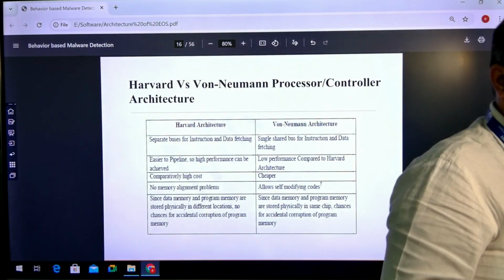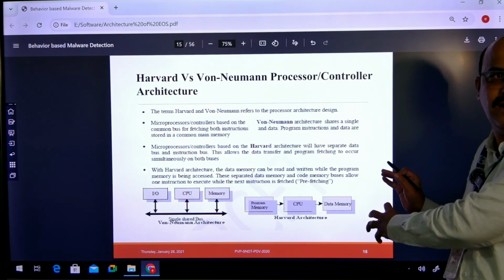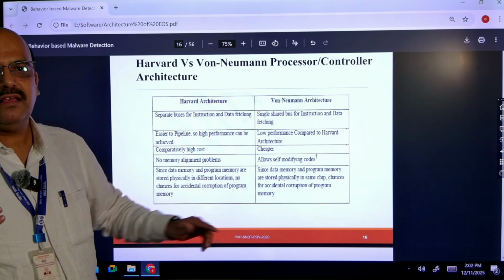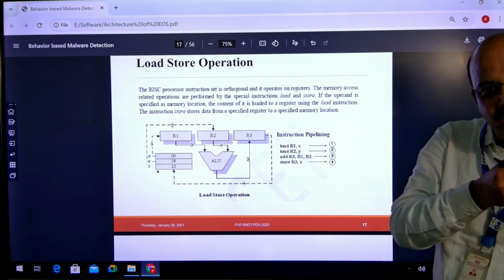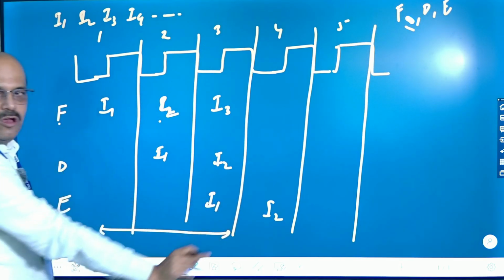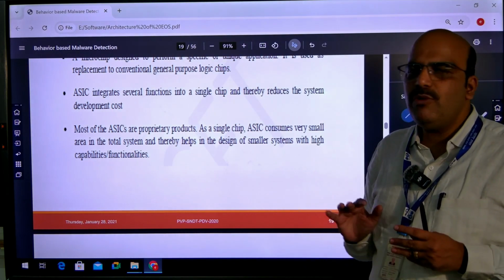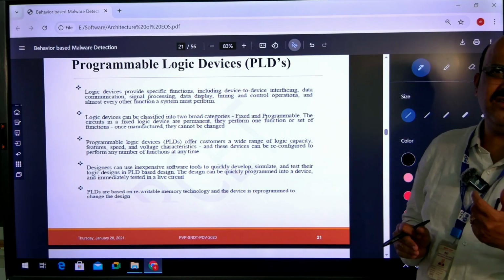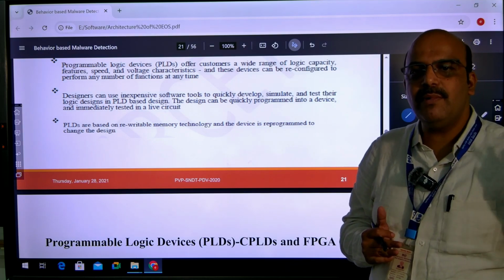Von Neumann and Harvard Architecture and Instruction Pipelining | Polytechnic SNDTWU